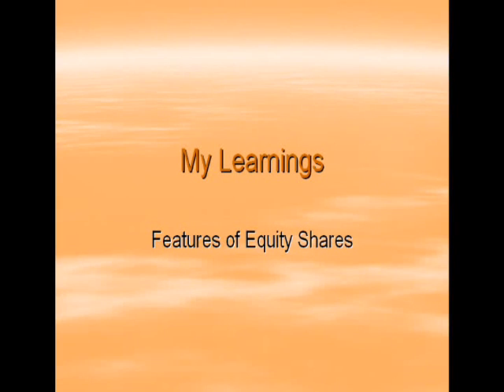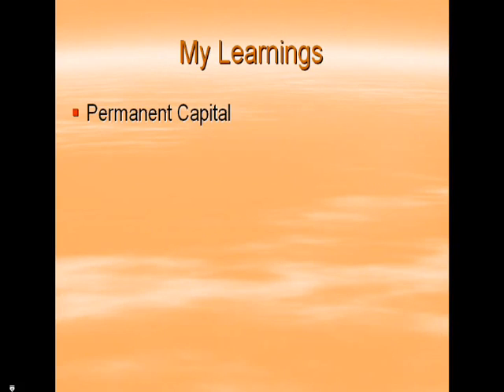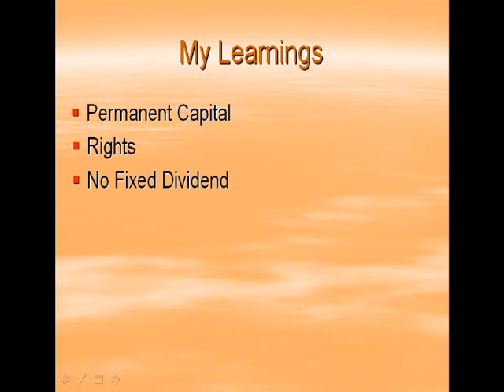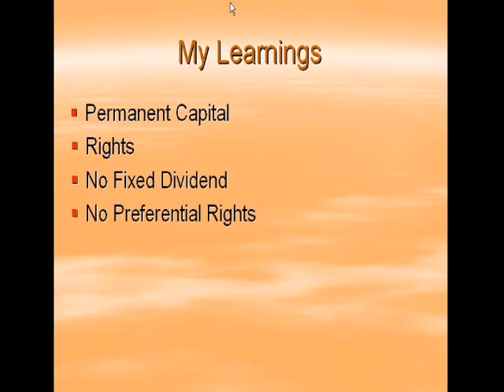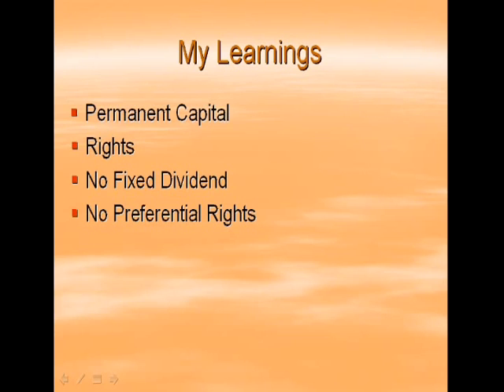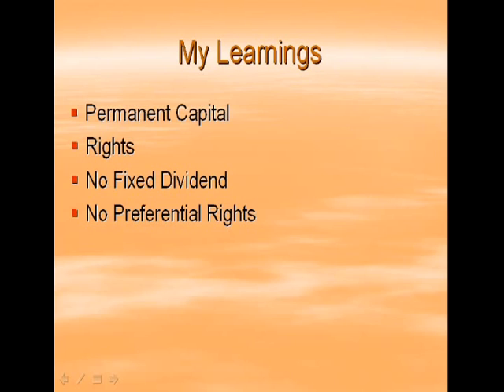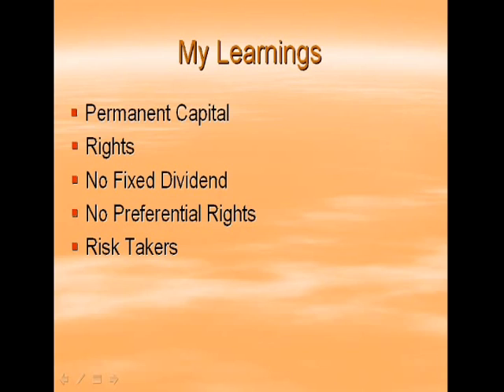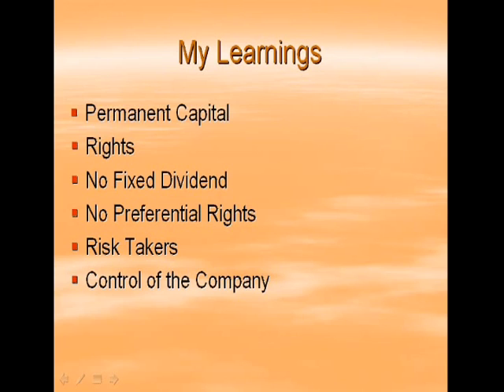Features of Equity Shares-Class 11 | Class 12 | HSC | SYJC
Characteristics of Equity Shares.
Std-XIIth | CLASS - 12/XII - Commerce - Organisation of Commerce and Management (OC/OCM), SP (Secretrial Practice)
NCERT | CBSE - Business Studies
ICSE/ISC - Commercial Studies
IGCSE/GCSE - BUSINESS STUDIES
CBSE - Grade 11 | Class XI
CA CPT | CS & CMA Foundation